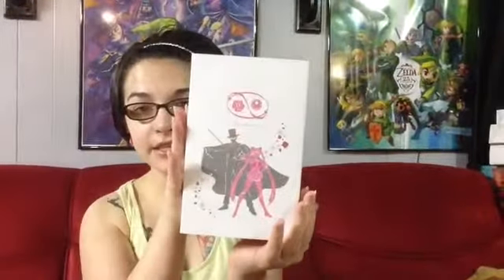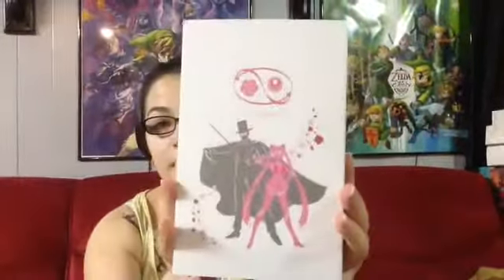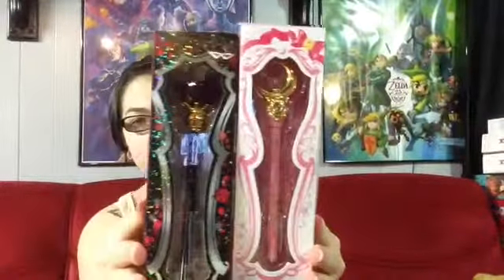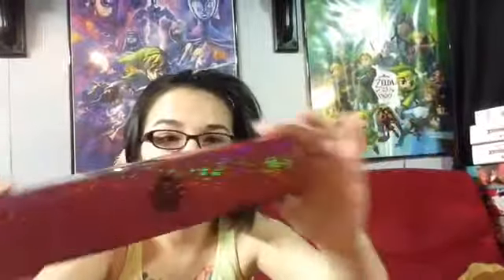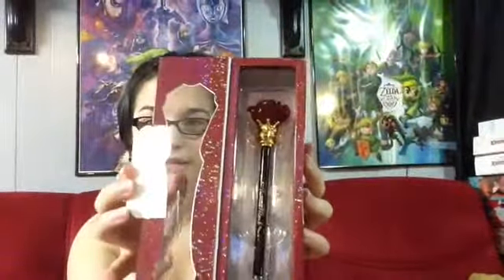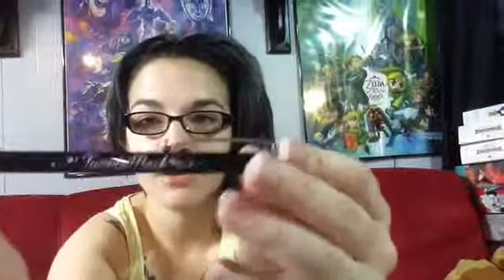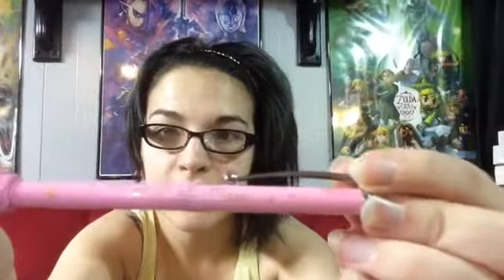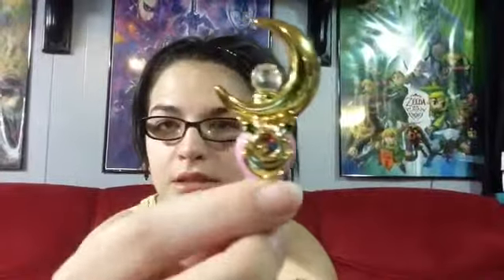Sun Stationary Tuxuedo Mask x Sailor Moon pointer pen set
Happy bday,Usagi! Anyways here is my review of the Sun  stationary set for Tuxuedo Mask and Sailor Moon.